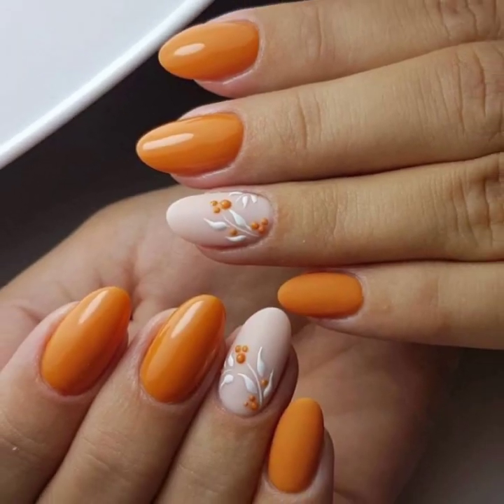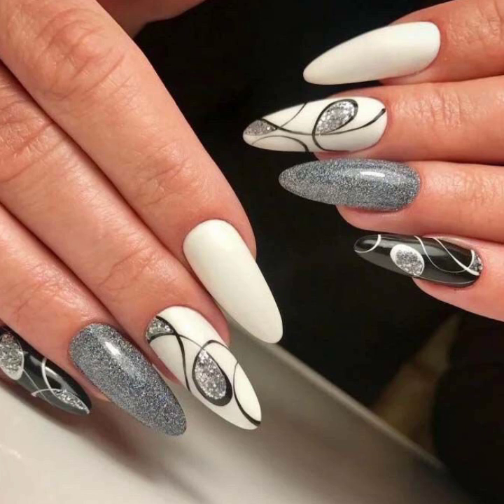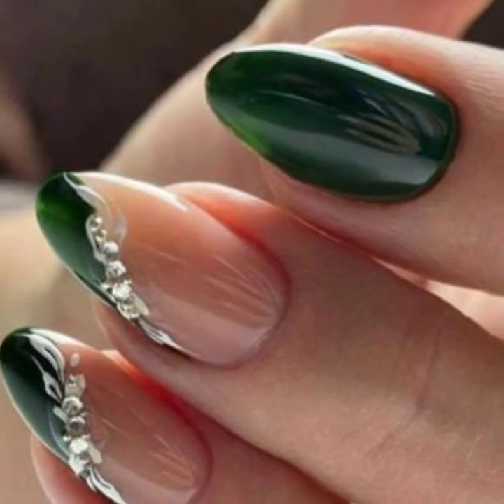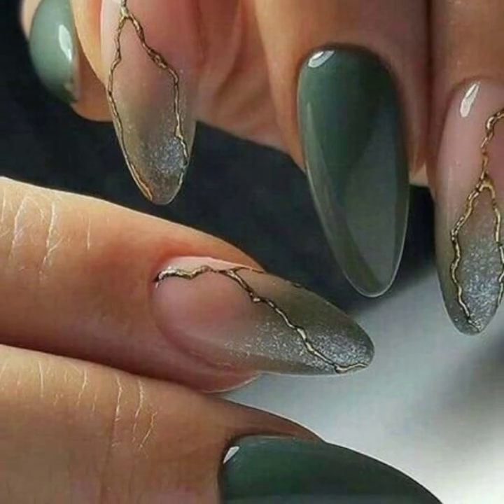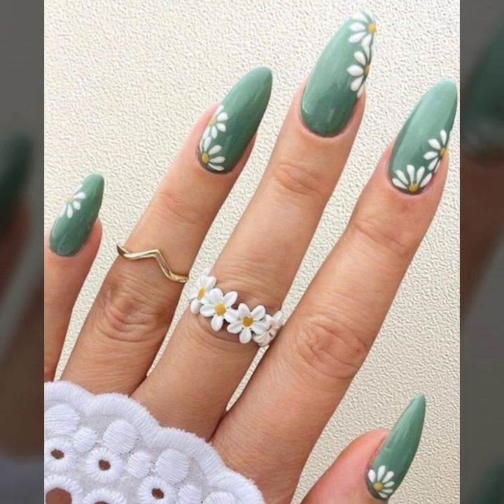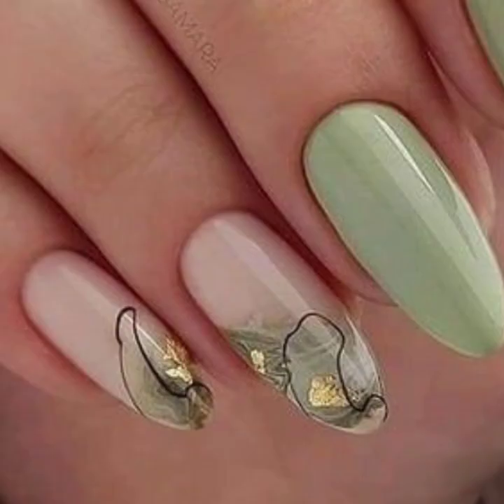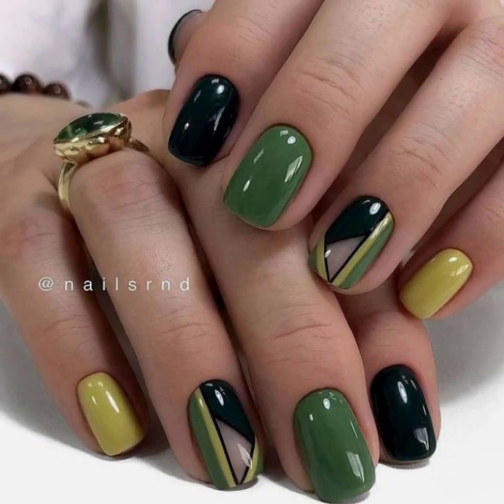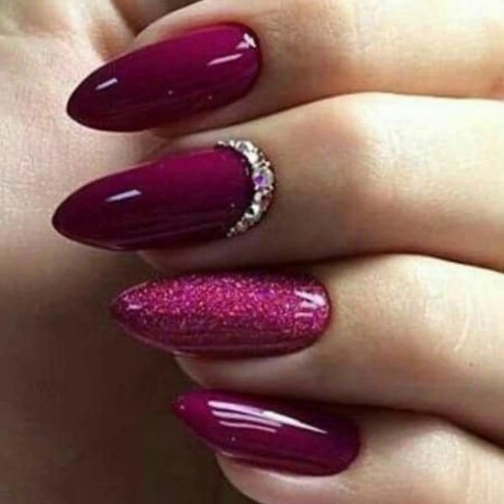Marvelous and demanding Girls nail art designs/Summer seasons nail art designs in 2023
NAIL POLISH WOODEN ORGANIZER,
GAINWELL Nail Polish Organizer, Rotating Nail Polish Holder - Acacia Material, Nail Polish Rack with 3 Tier Display Rack and Dual Drawers, Holds up to 150 Nail Polish Bottles, Brown..
click to buys..